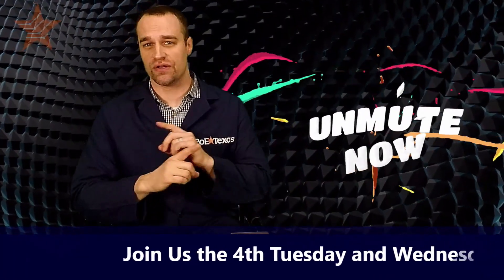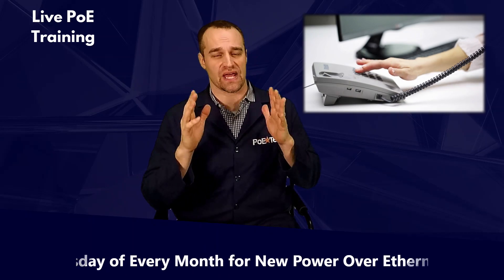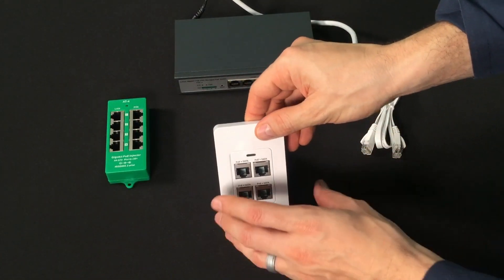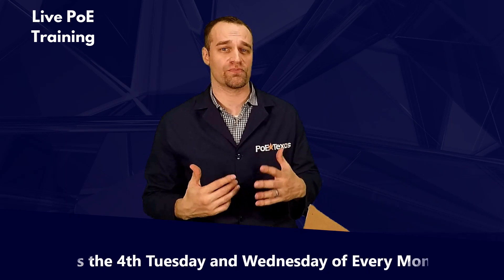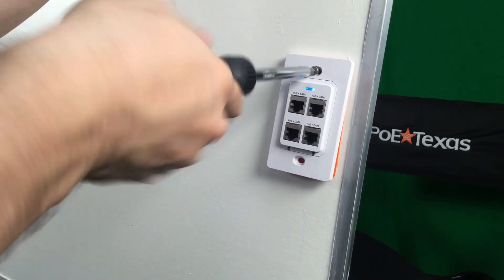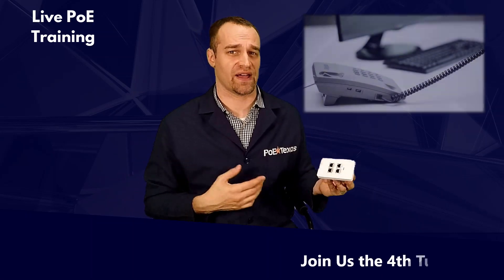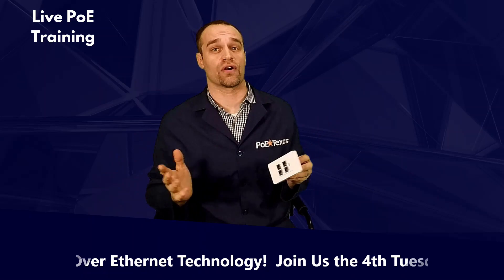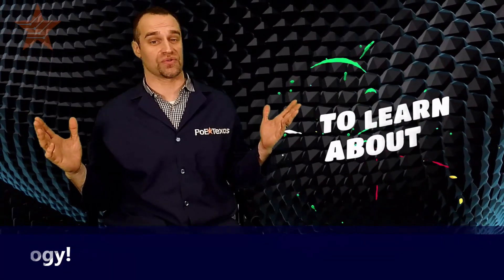PoE Texas Cuts Network Cables by as much as 75% with Power Over Ethernet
PoE Texas announces the newest Power Over Ethernet (PoE) innovation that cuts network cable infrastructure by up to 75%. Whether you need to add network devices and cannot install any more cables or whether you’re just ready to reduce your cabling runs, the new GBT-4-IW combines up to four cables into one. Simply use one ethernet cable to send PoE to this device and connect four ports of PoE in one stylish wall mount.

What’s It Compatible With?
The GBT-4-IW works with any IEEE Compliant Power Over Ethernet switch or injector.  While all four output ports have gigabit data and up to PoE+ capability, the type of PoE provided at the input of the device will determine what power budget is available. To get the most out of your GBT-4-IW, use IEEE 802.3bt Type 4 PoE to get a total of up to 60 watts for all four ports.

Here’s the breakdown of the power budgets available based on the type of PoE you have:
- Traditional IEEE 802.3af PoE (your switch just says PoE) – 10 watts total
- IEEE 802.3at PoE (your switch says PoE+) – 22 watts total
- IEEE 802.3bt PoE (your switch says PoE++ or 802.3bt) – 60 watts total

Need PoE or more PoE? PoE Texas has a Texas sized line of PoE products to fit almost any network and any budget.

What Does this Do for Me?
Use Case 1: We’ve all been there before. You have several IP phones, IP cameras, Wifi Access Points, or any network device, and you’ve only got one network drop. You’ve checked, there’s no way you’re getting another network cable to where you need it. Take advantage of your Power Over Ethernet network to add multiple ports right where you need them. The GBT-4-IW delivers four ports for the price of one cable.

Use Case 2: Networking best practices say to put four network drops at every wall plate.  That makes sense. If you think you need one drop, you’ll end up needing four. But those cables come with a price tag that adds up. Whether you’re installing a call center with VOIP phones, an office campus, or hotel rooms, cut your cable infrastructure by up to 75% and pocket the savings.

Maximize or optimize your PoE network by choosing the GBT-4-IW when you need multiple network drops.

Where Can I Find It?

for more details on these and other new PoE Texas products.